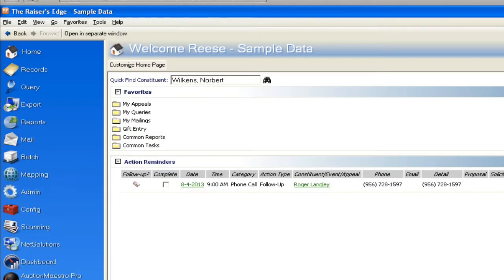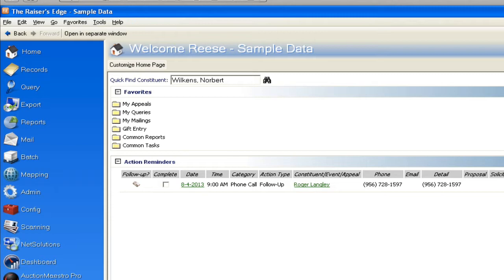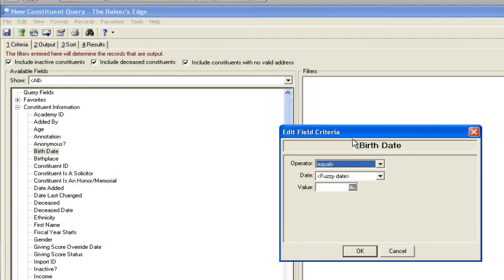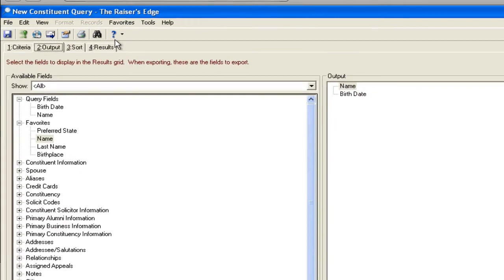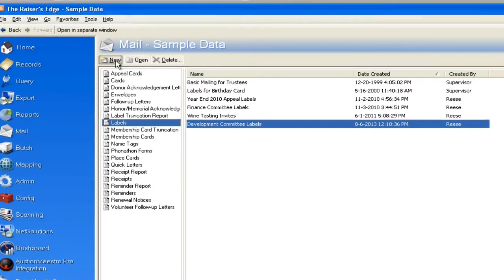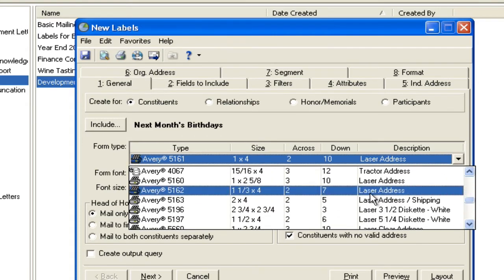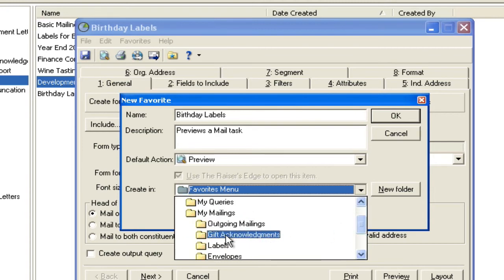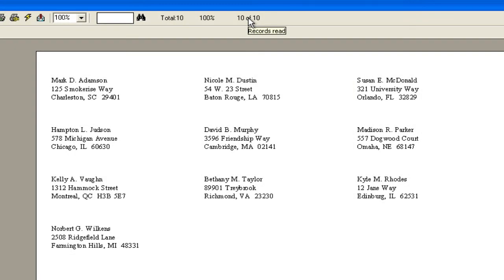Raiser's Edge - Birthday Cards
A 3 1/2 minute crash course on how to set generate monthly birthday cards in the Raiser's Edge software.